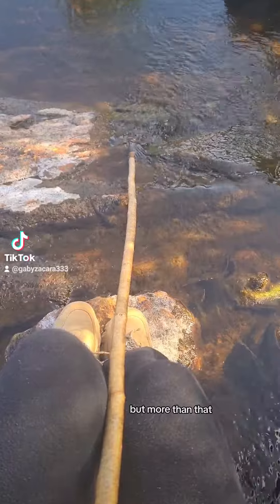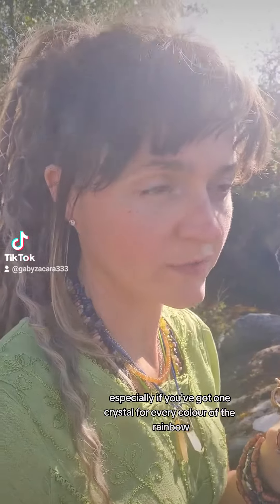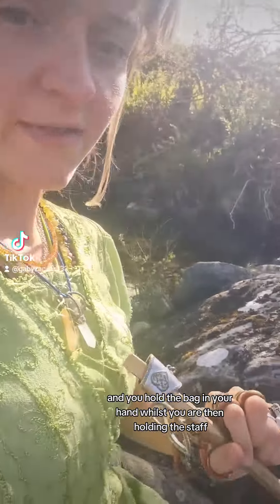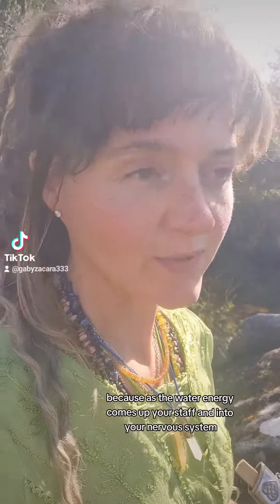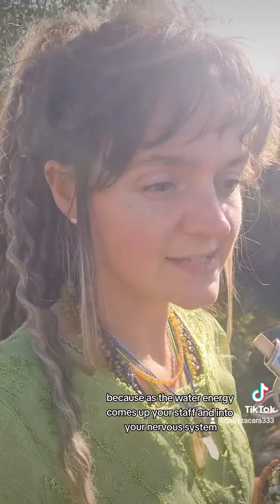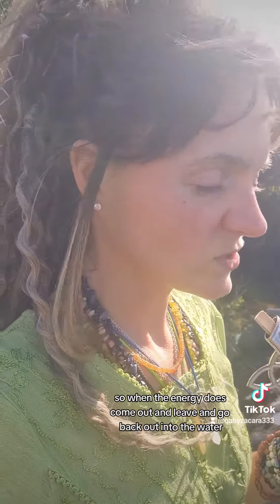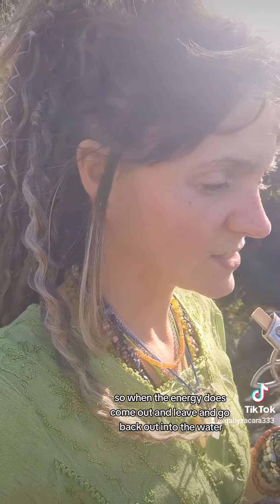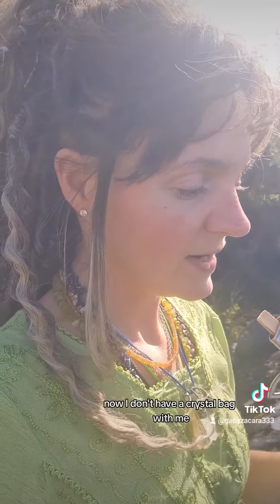How to get the STRONGEST internal energy cleanse! POWERFUL ❤️‍🔥✨️